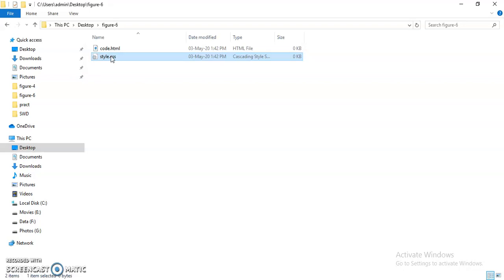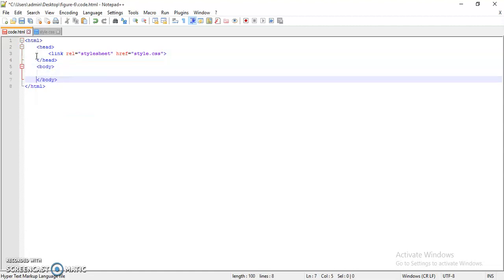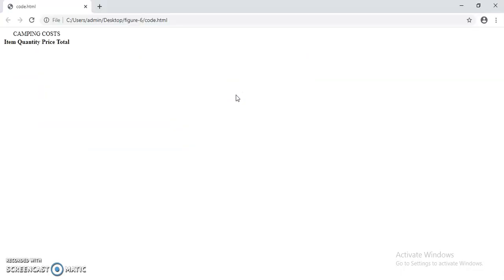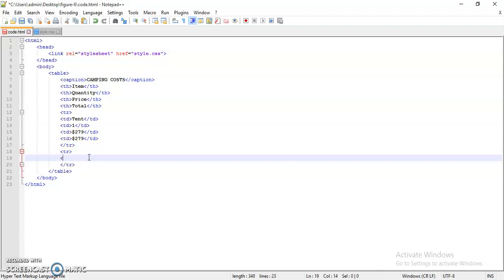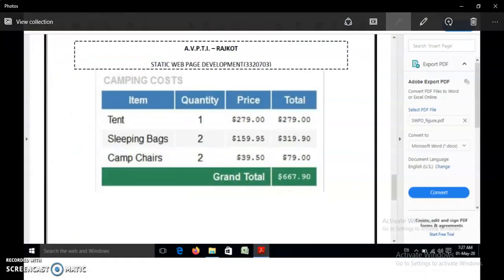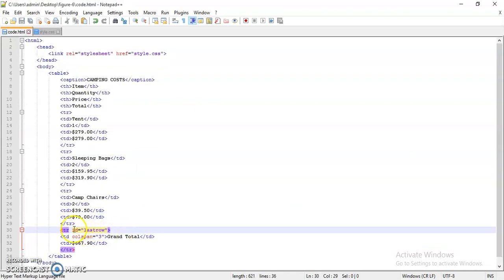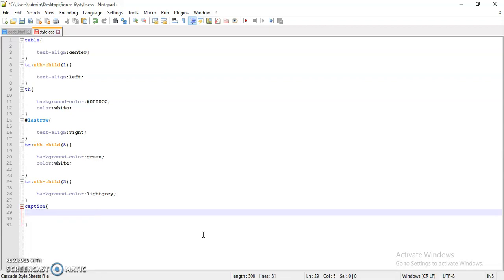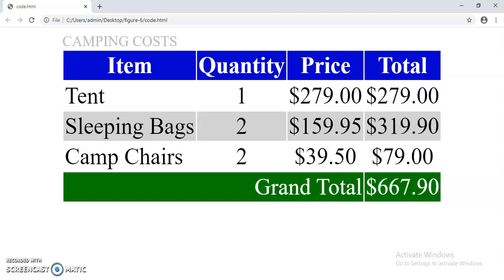SWD TABLE 6 using CSS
The viewer can learn designing table with customized format.